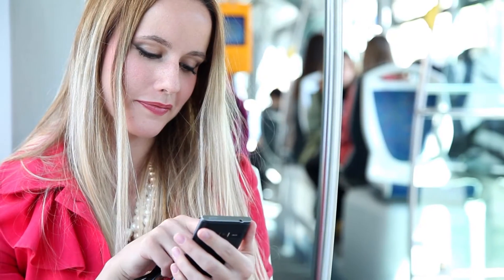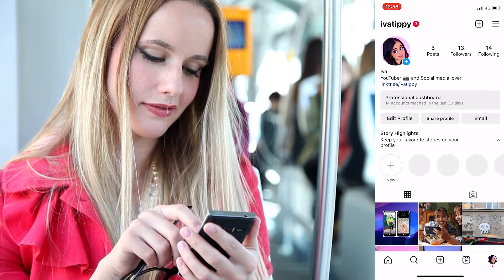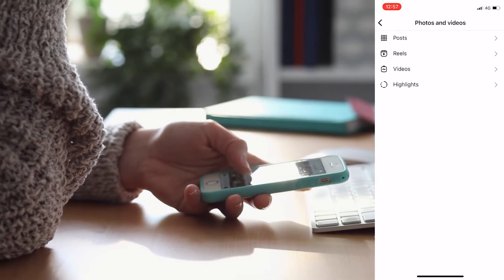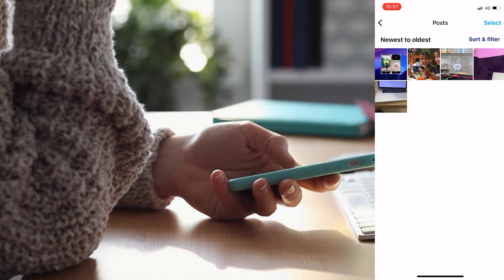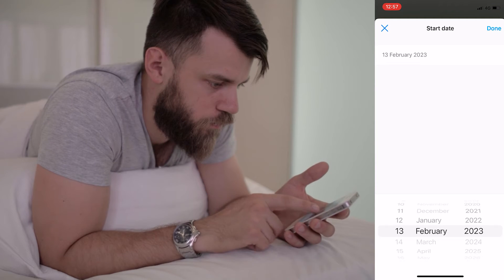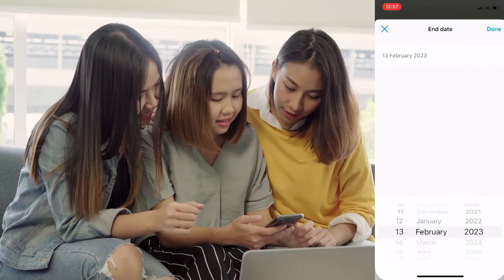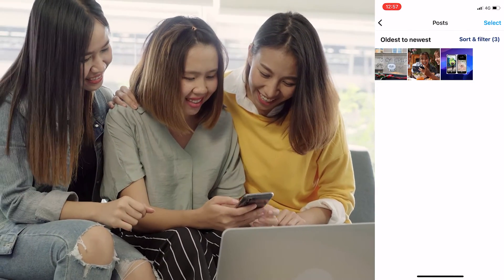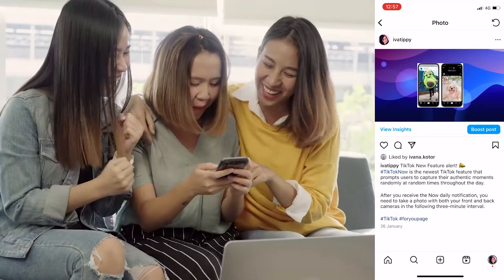How to Find Older Posts on Instagram [4 Easy Ways]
Scrolling through your feed to find them can be a pain and take a lot of time, especially if you have a lot of content. Luckily, there are easy ways to find your old posts on Instagram.